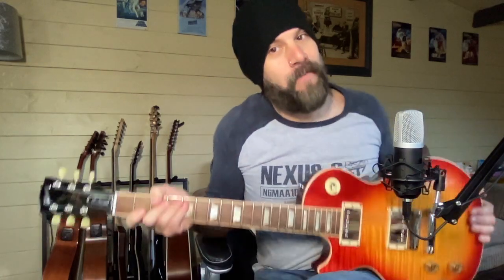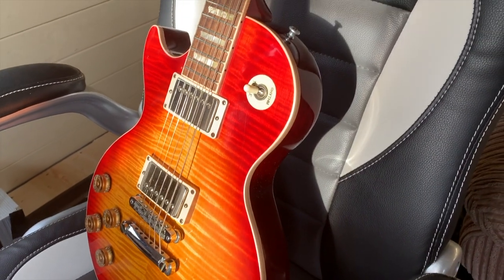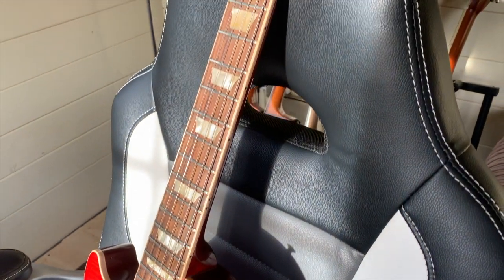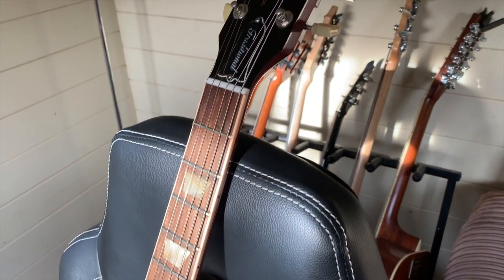2010 Lefty Gibson Les Paul Traditional - The Lefty Guitar Channel with Chris George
Well, it's come to this... it's taken a global pandemic for me to actually start a YouTube channel. While we wait patiently for the world to return to normal (and the gigs!), I thought something for the fellow lefty guitarists might be fun. It's called The Lefty Guitar Channel, but everyone is welcome! Check back for new vids every Friday.

This first video is a look at my Les Paul traditional from 2010, it's a great guitar that's been on a lot of travels, one of my faves and an obvious place to start.